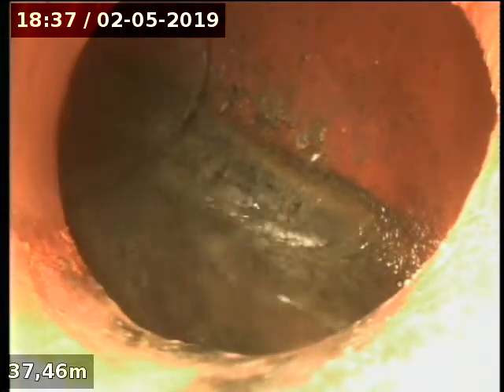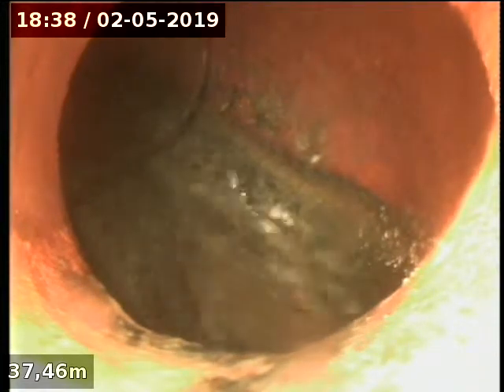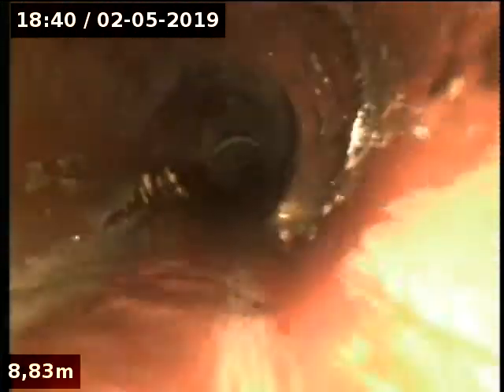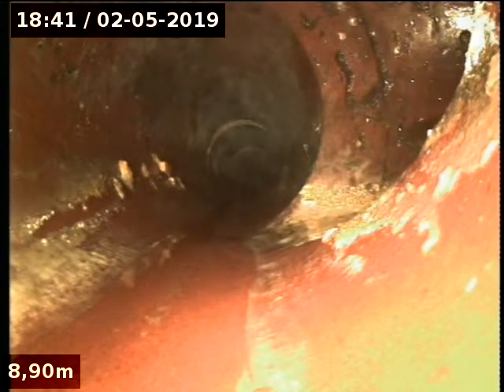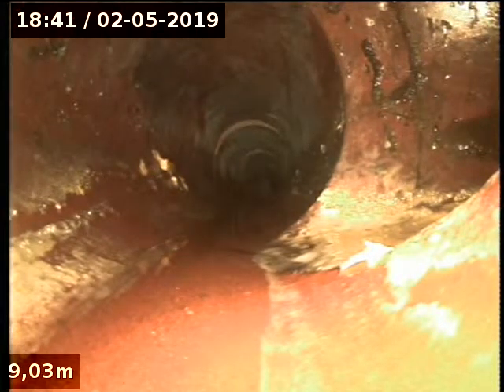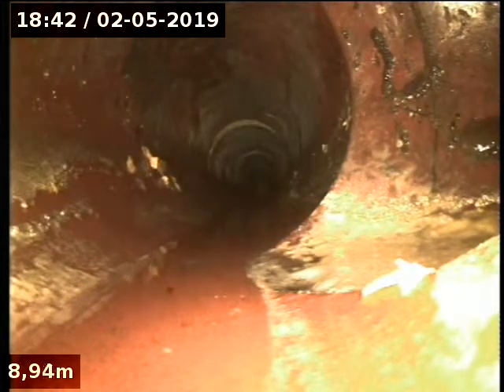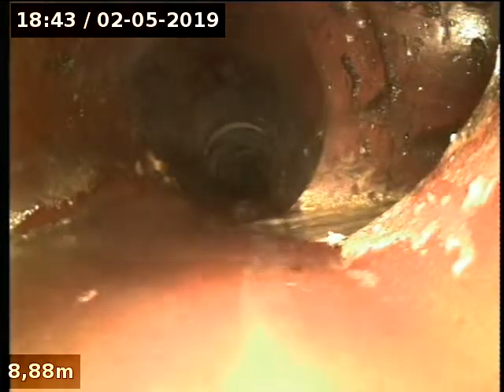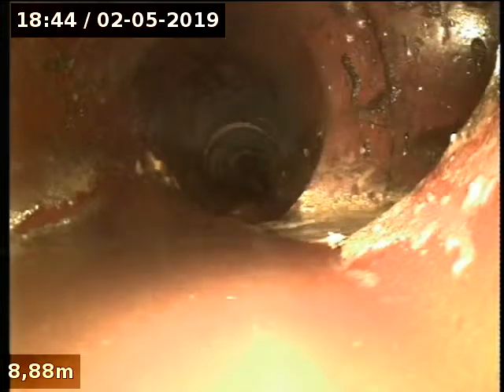Tilly plumbing broderick road